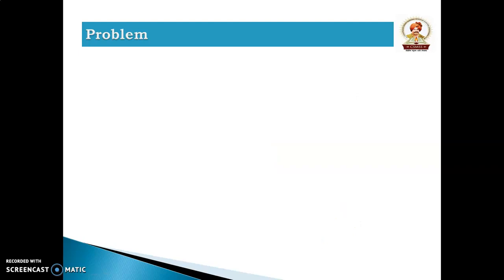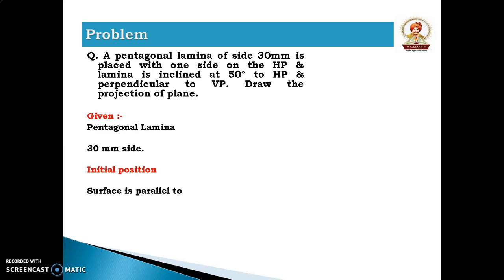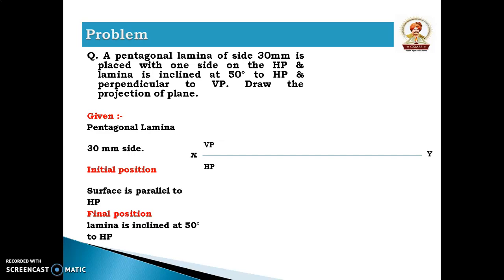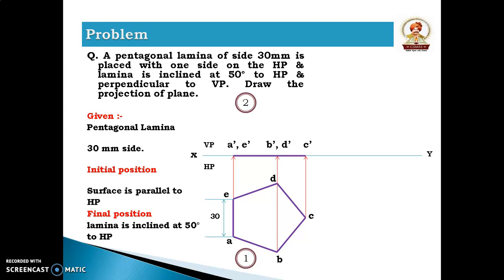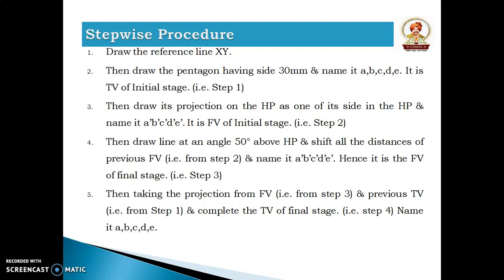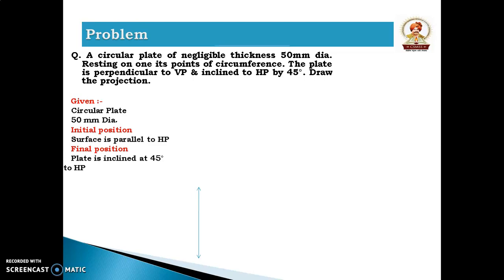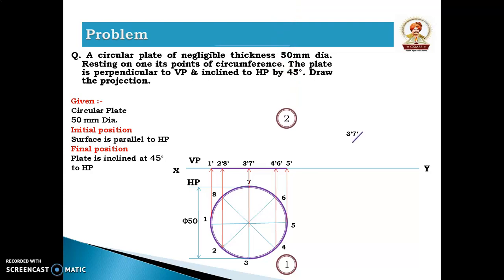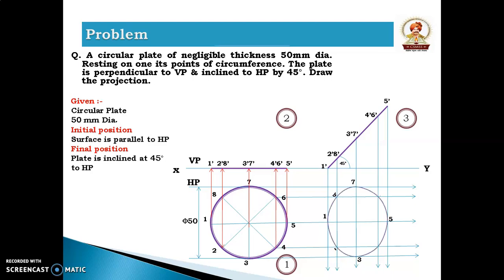Problems on Projection of Plane